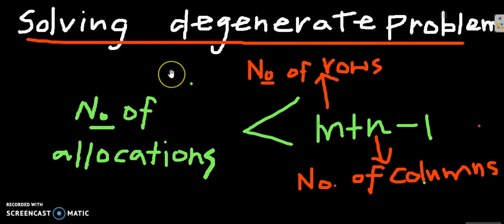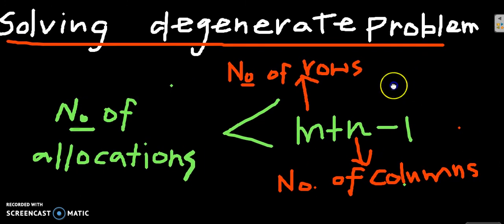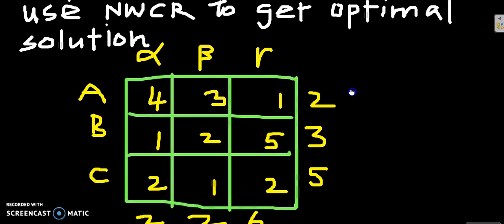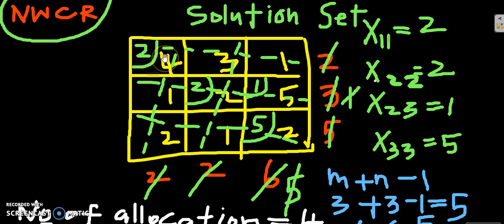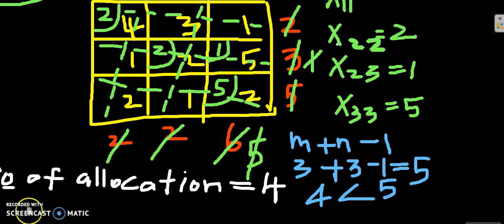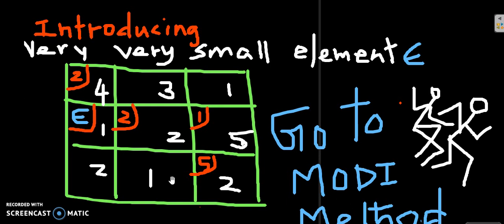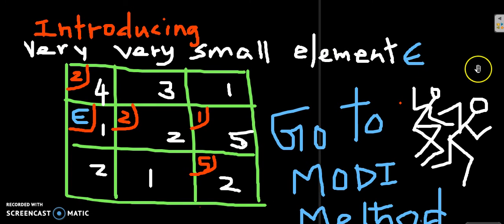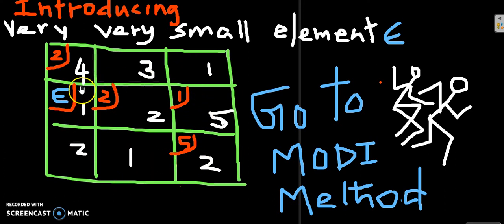degenerate prob drj